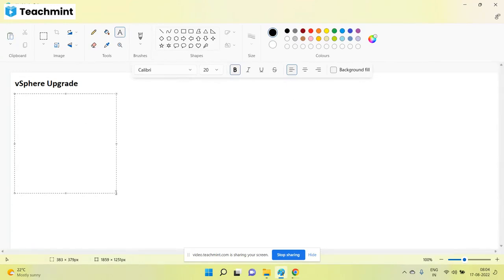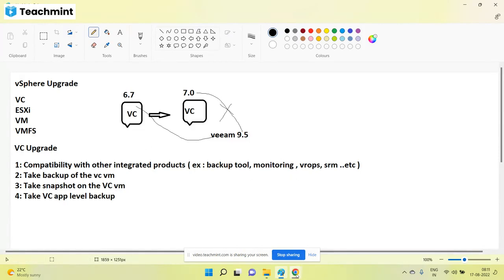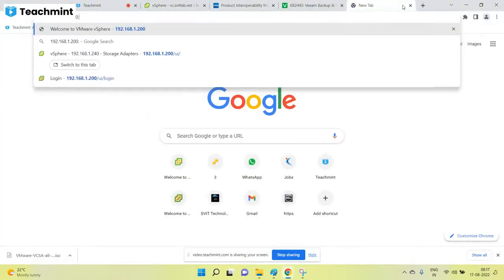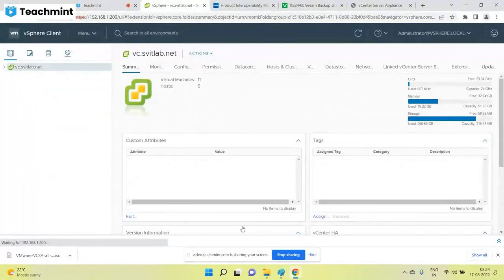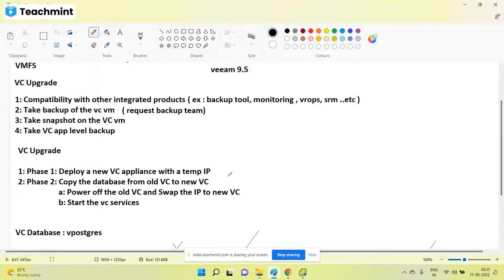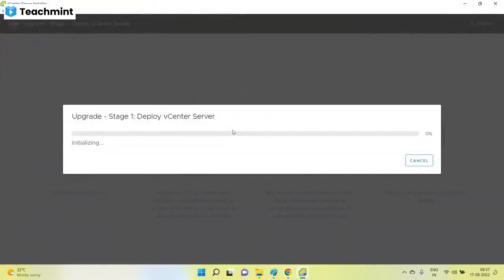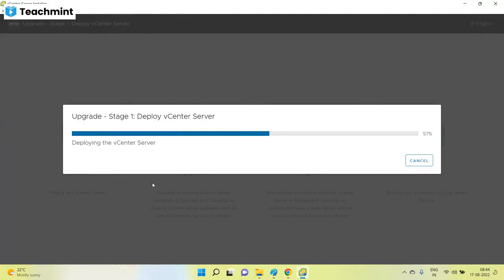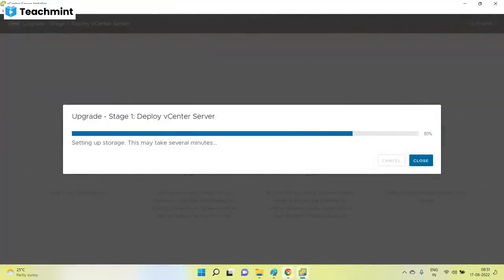Class 28 - vCenter Upgrade | SVIT Services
vCenter Upgrade